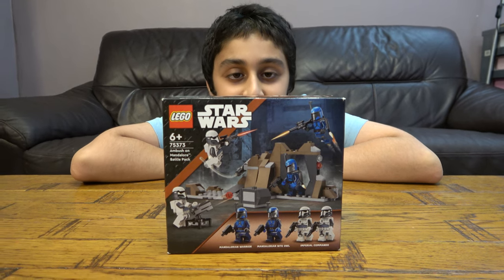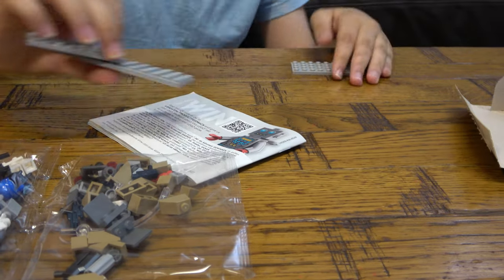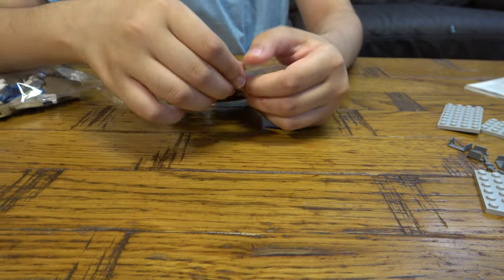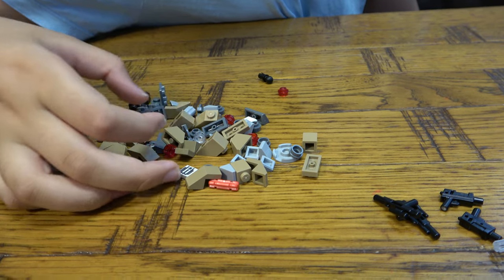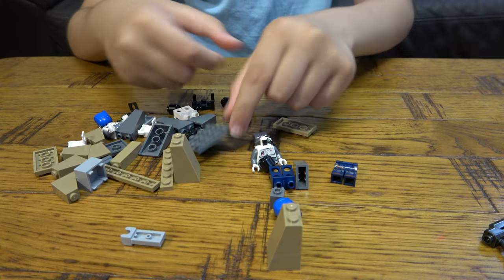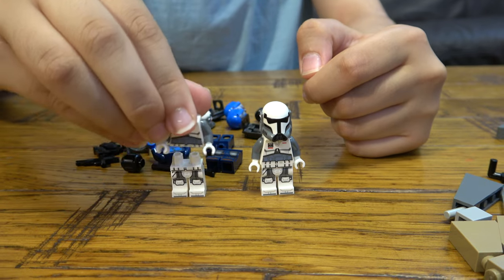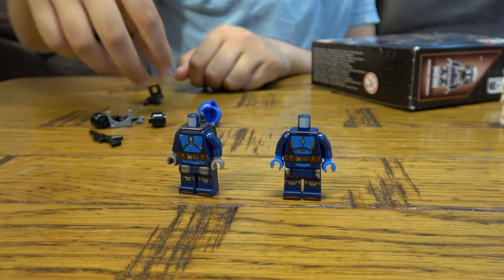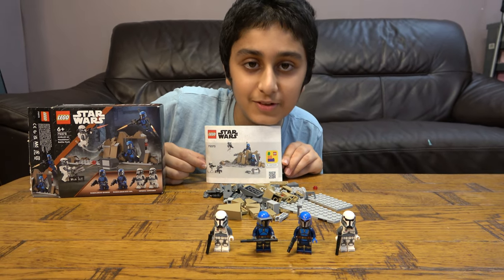Unboxing Lego Star Wars Ambush on Mandalore Battle Pack 75373